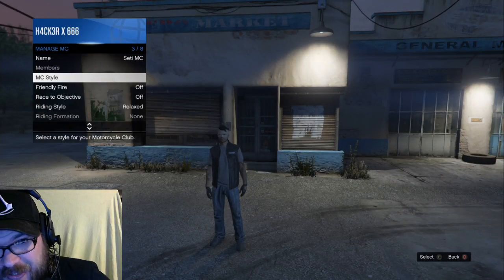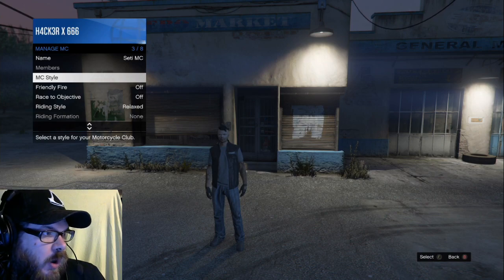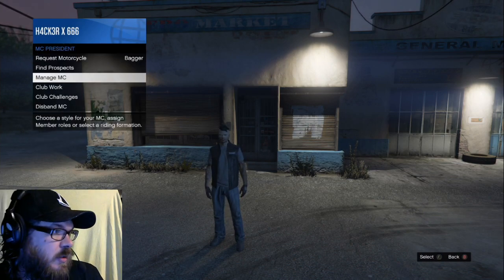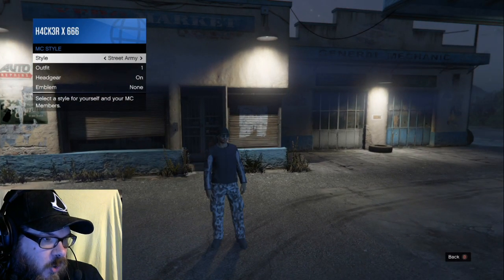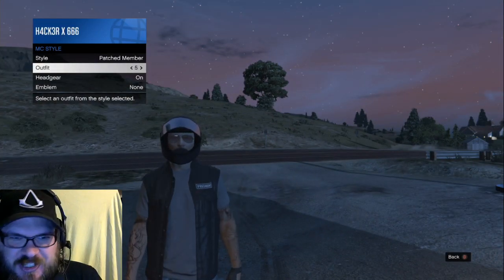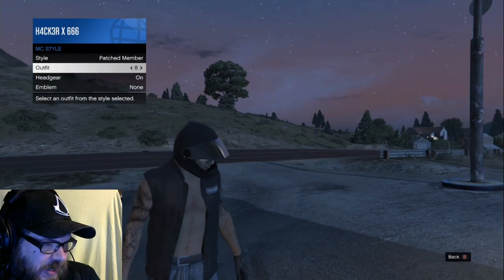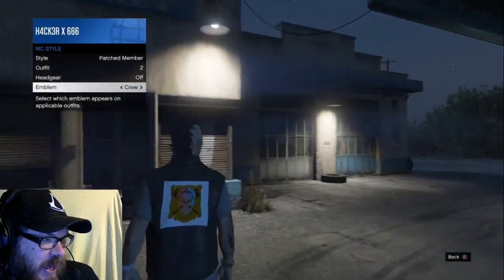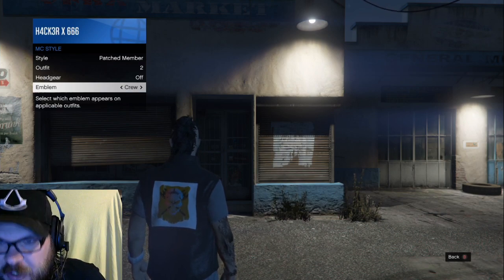GTA 5 how to get your Club/crew logo on your cut?